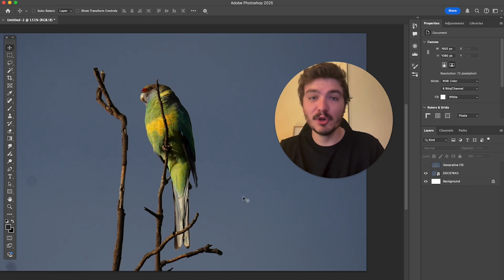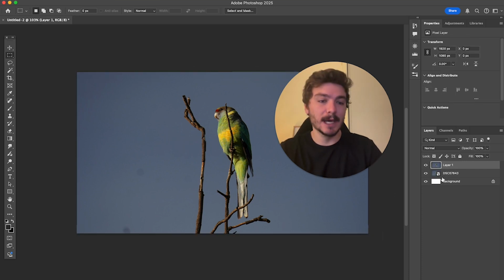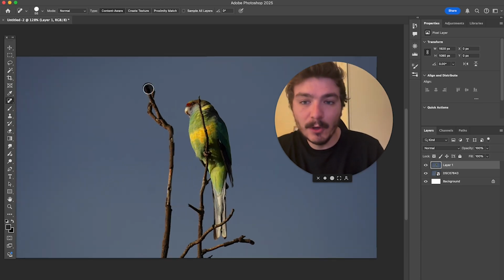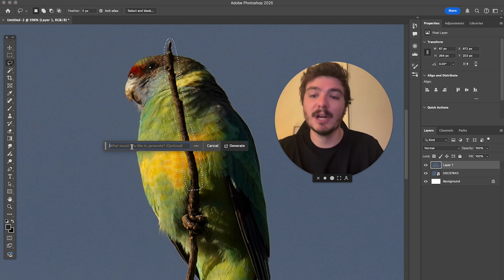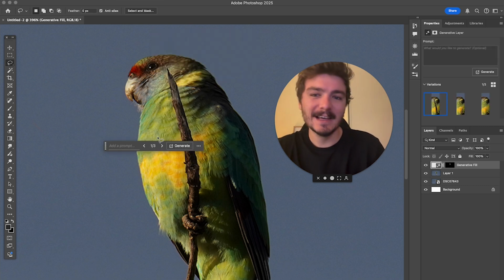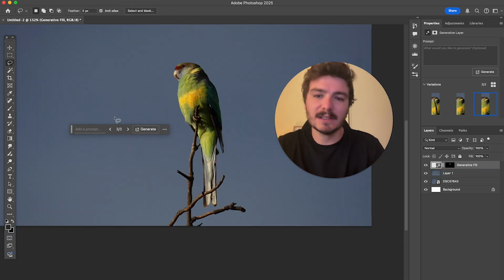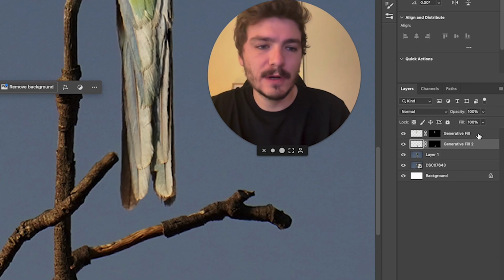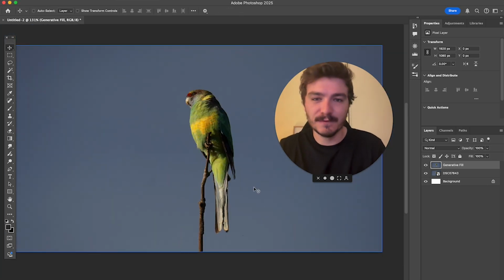How to Remove Branches from Bird Photos in Photoshop (in 3 Minutes)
🤔 Got 30 Seconds? Tell Me How I Can Help YOU With this Channel!

In this video, I’ll guide you through two simple yet powerful techniques to Remove Branches in Photoshop, perfect for making your bird photography stand out without any distracting elements. When capturing birds in the wild, branches, sticks, and other clutter can often sneak into the frame, taking focus away from the bird itself. That’s where a few handy editing tricks can make a huge difference. By removing branches, you can bring a cleaner, more professional look to your photos and put the spotlight solely on your subject.

Editing bird photography requires a careful balance – you want to enhance the photo without making it look overly edited. I’ll walk you through step-by-step instructions on how to remove a branch from a photo in a way that keeps the natural look of the background intact. Whether it’s a small stick in the foreground or a larger branch in the background, I’ll show you how to clean up bird photos to achieve a crisp, clear composition. With these Bird Photo Editing Tips, you’ll be able to remove visual clutter and bring the bird to the forefront of your image.

Photoshop offers several methods to edit bird photos, but in this tutorial, I focus on the two easiest and most effective techniques. These methods are versatile, allowing you to remove small sticks or even larger branches that might be taking up space in the frame. This approach to editing bird photography isn’t just about removing objects – it’s about refining the composition and creating a visually appealing, distraction-free result. The tools we use are straightforward, and I’ll explain how to adjust each setting so you can achieve smooth, clean edits without disrupting the natural look of your photo.

For anyone looking to improve their bird photography, learning how to remove a stick from a photo or clean up a bird photo is an essential skill. With this Edit Bird Photo Tutorial, you’ll see how easy it can be to elevate your images by removing unwanted elements. By focusing on practical, achievable techniques, this video ensures that anyone, from beginners to more experienced editors, can apply these methods to their own photos. The next time you capture a perfect shot of a bird but there’s a branch in the way, you’ll know exactly how to handle it in Photoshop for a polished, professional result.